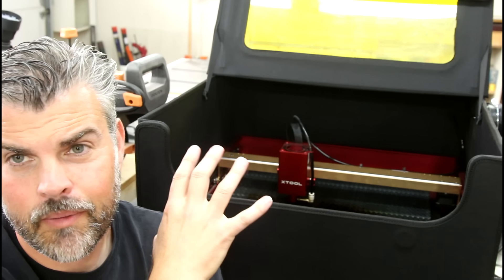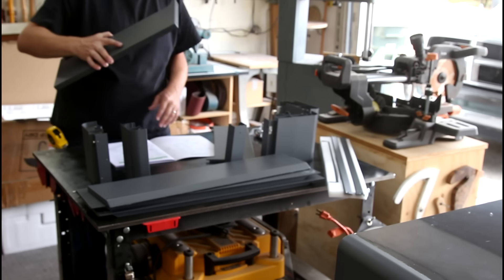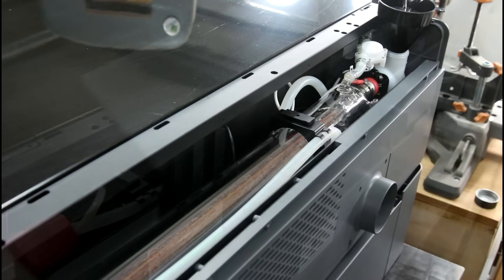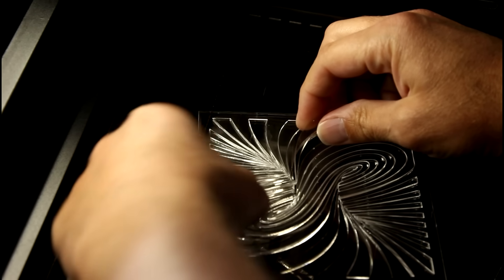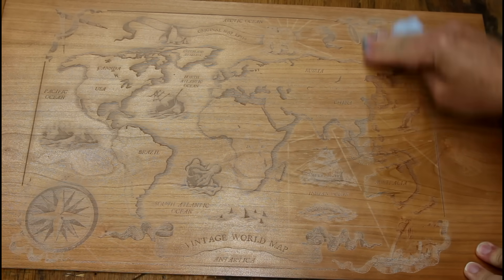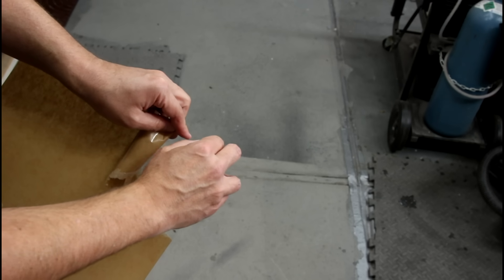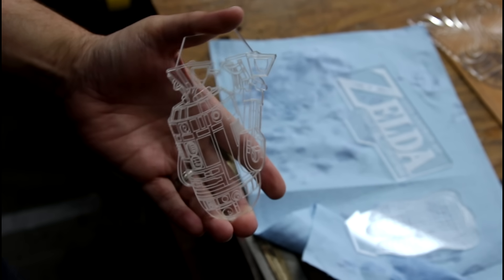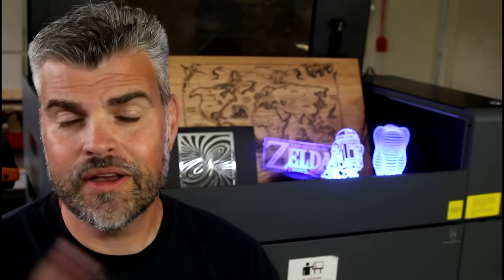xTool P2 Unboxing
Unboxing and setup of the xTool P2